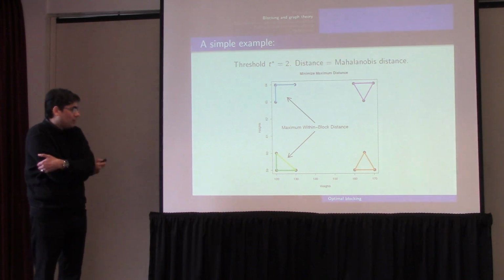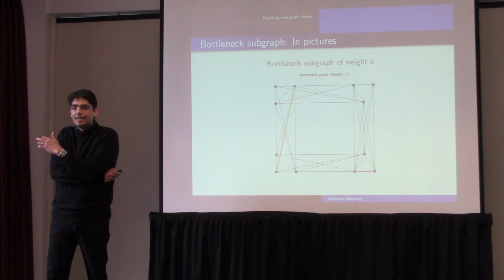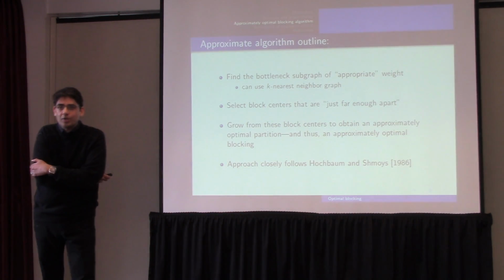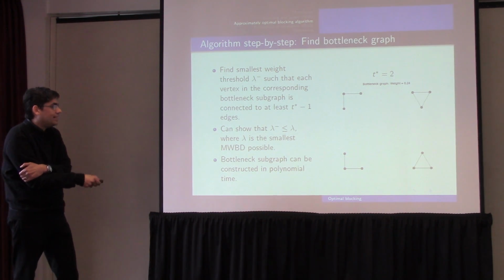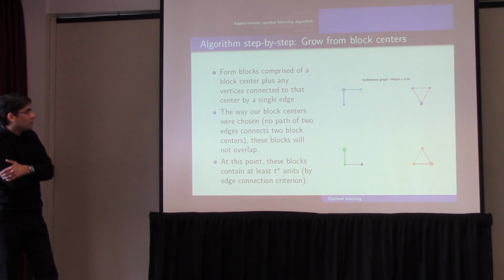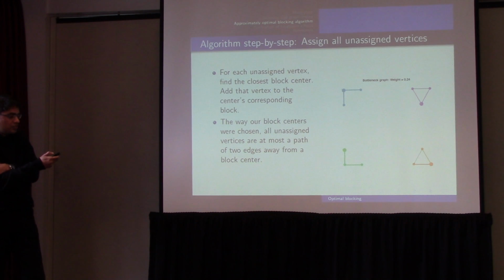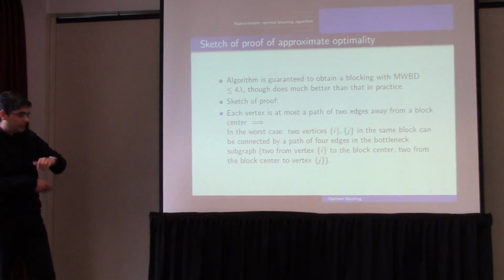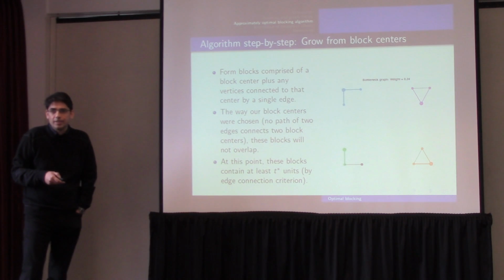How the algorithm works